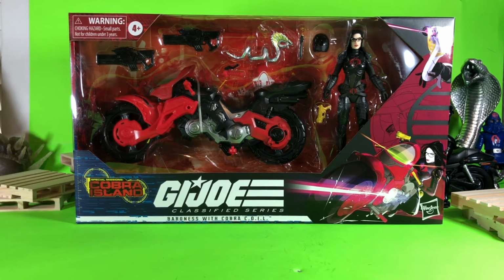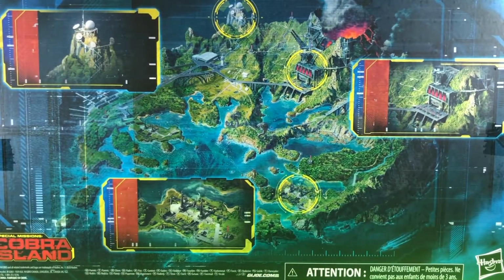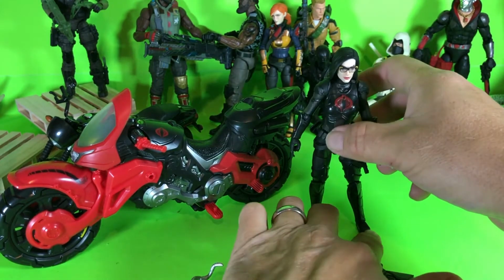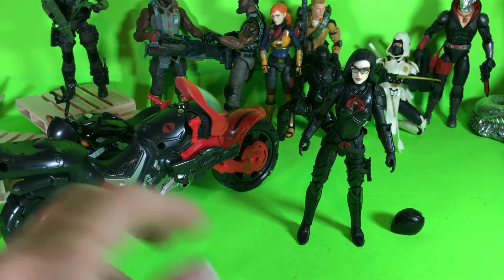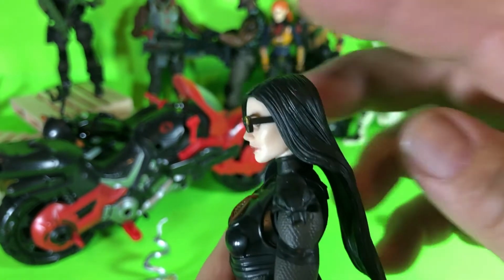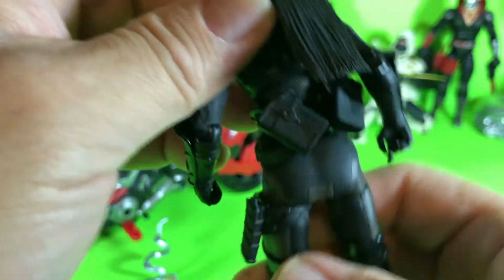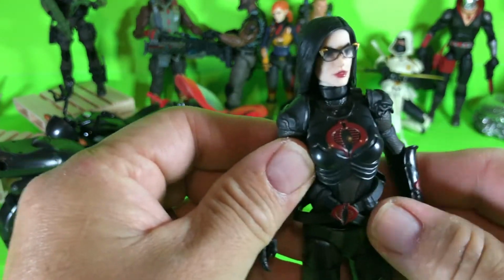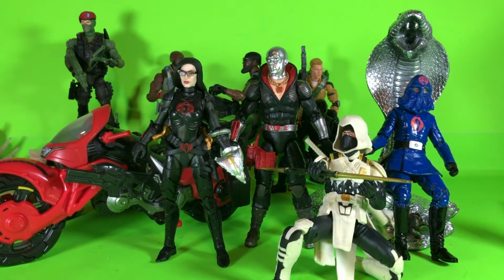GI JOE CLASSIFIED SERIES BARONESS with COBRA C.O.I.L. How close is it to the original?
This is the Cobra Island Baroness with COIL, also comparing to my customs figure!  Hasbro GIJOE Classified Series Action Figure
Open Box Review of GIJOE Baroness Figure, comparing to my custom and the vintage figure